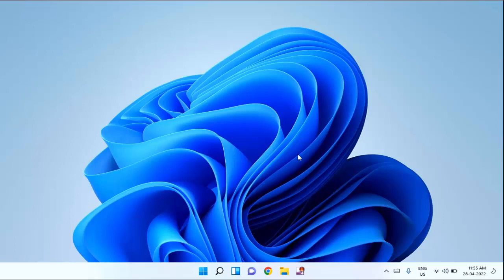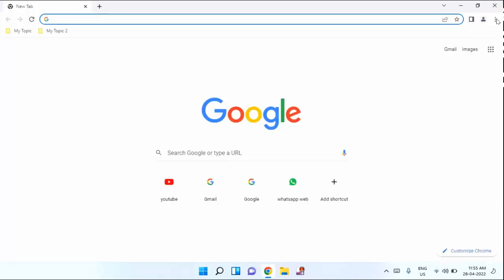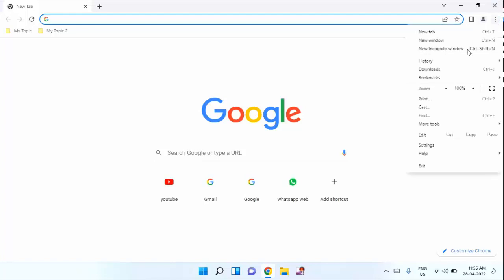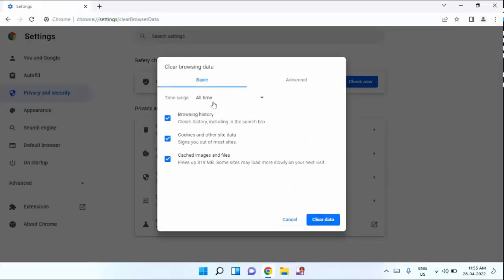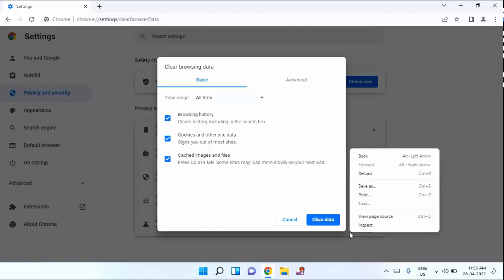How to Fix Unable to Load Files in Google Docs || Google docs error problem solve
How to Fix Unable to Load File in Google Docs Error
Google docs error problem solve